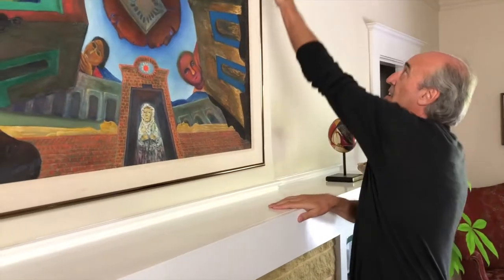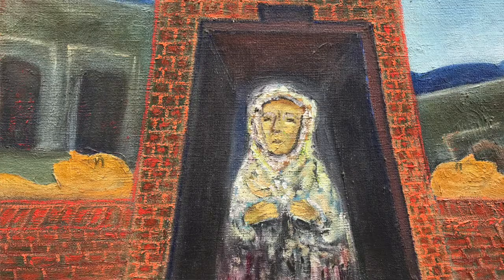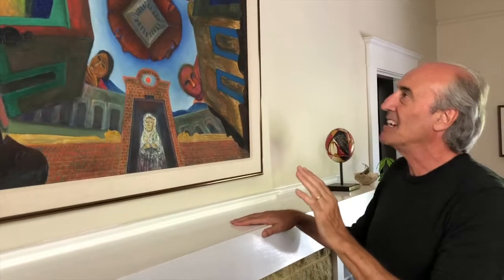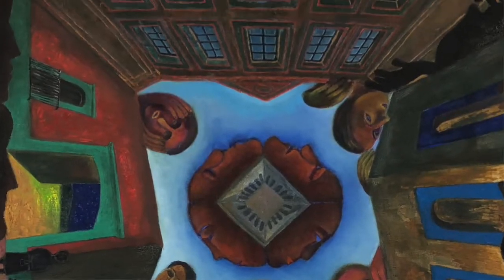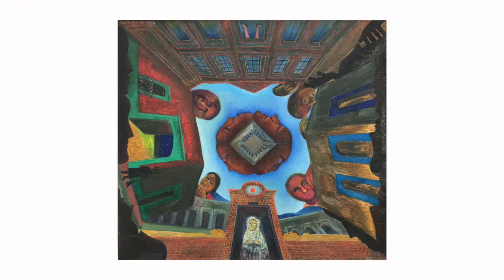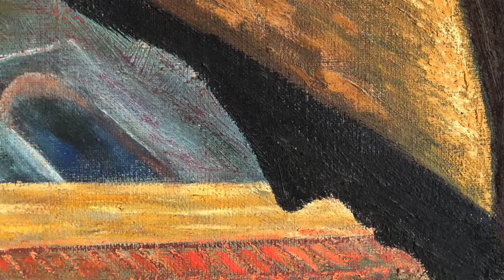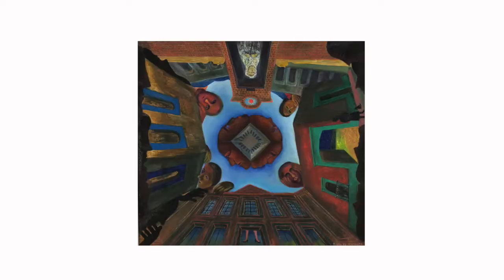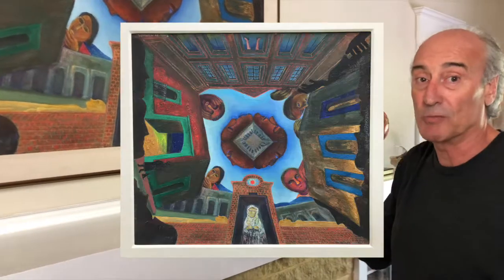Oil Painting by Rodolfo Morales | Portal del Sol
Robert Mc Donald of Bond Latin Gallery discusses a fantastic oil and sand painting by Mexican Master, Rodolfo Morales. Although the painting has no official title, the comes from Galeria Estela Shapiro, who named it 'Portal del Sol' (portal to the sun).